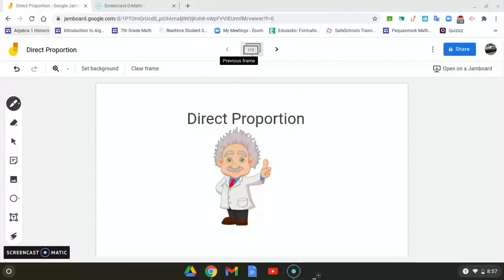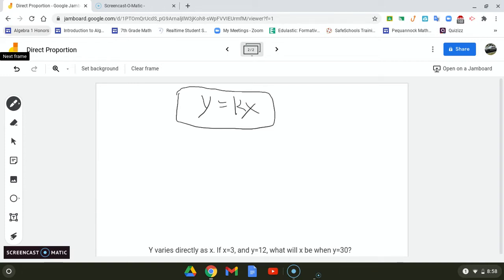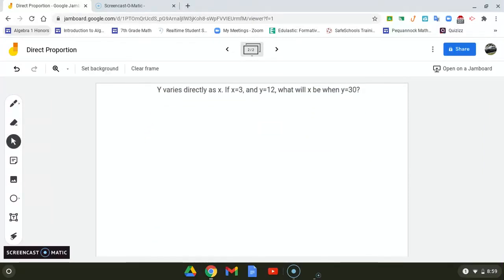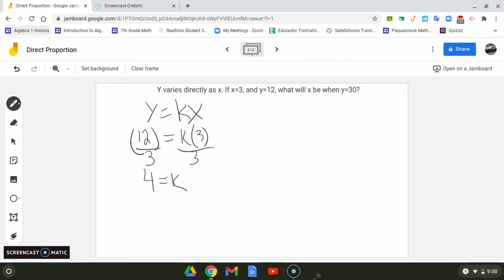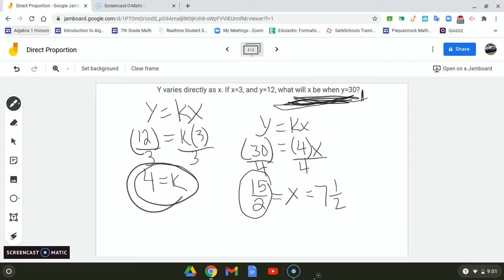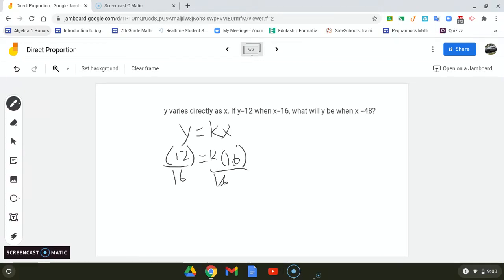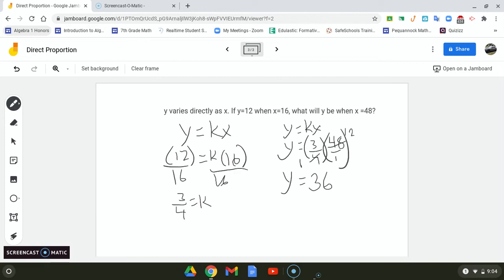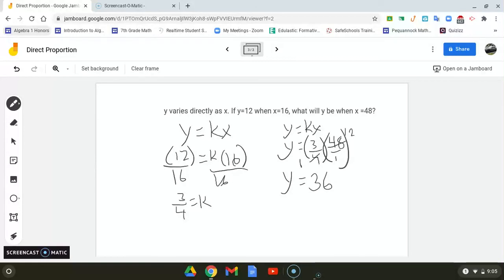Direct Proportion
This Video - Direct Proportion

This video shows how to solve direct proportion problems.